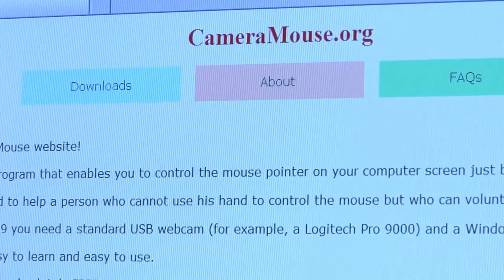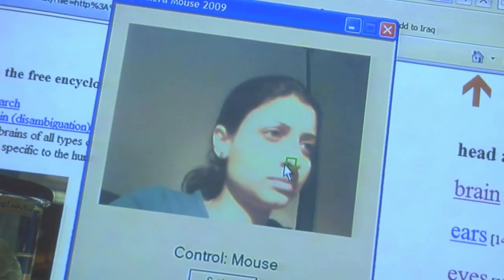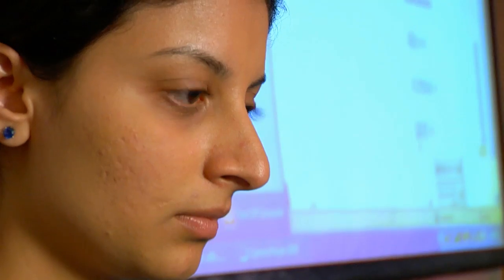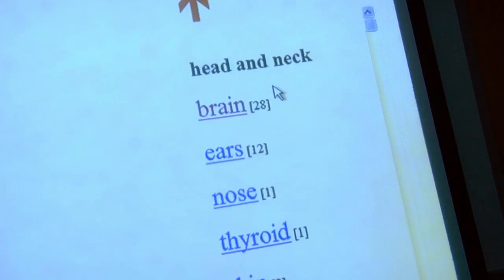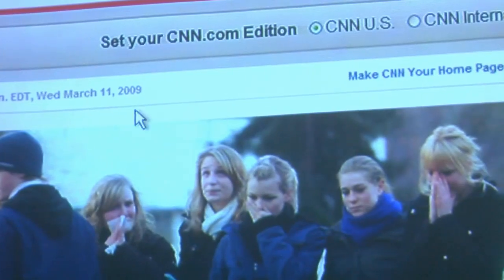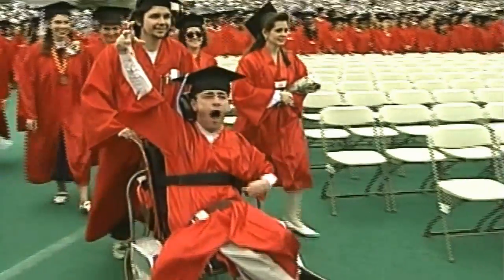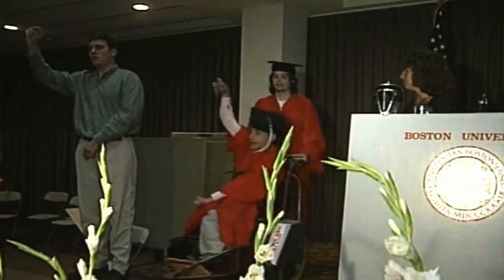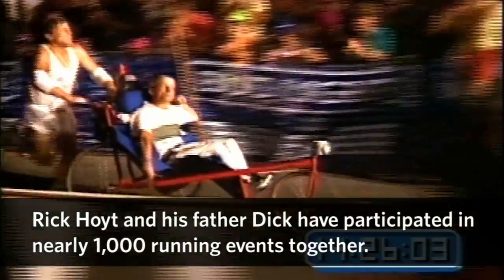The Seeing-Eye Mouse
Every day, our world grows more digital and more of our lives migrates to an electronic format. But Margrit Betke, a College of Arts & Sciences associate professor of computer science, believes the networked world isn't nearly as inclusive as it ought to be.

"The community of people with severe disabilities is not really well served by computer science," Betke says. "Many people impaired by diseases like multiple sclerosis or ALS cant type Google searches. They cant play video games, and they cant click on a friend's e-mail."

So, in collaboration with James Gips, a Boston College professor of computer science, and several of her students, Betke has spent the last eight years developing a camera mouse that greatly expands accessibility to the digital world. The camera mouse software uses a computer webcam to lock onto and track a chosen section of the users face — a nostril or the tip of an eyebrow, for example — and then links that persons head movement to a cursor on the screen. Move right and the cursor goes right. Move left and it reverses direction. Pause for several seconds over a link and it clicks.

Betke and her fellow researchers have adapted a camera mouse to work with several popular programs, such as Microsoft Word. They've also created custom software that allows computer users with disabilities to type e-mails, edit photographs, create music, and fight space aliens, among other activities.

In spring 2007, after a failed attempt to build a company around the new technology, Betke and Gips decided to give camera mouse away online. These days, about 2,500 people download it every month. The researchers get frequent e-mails from people as far away as Australia and Uzbekistan, thanking them and asking for technical assistance.

"With software, there's always an issue of maintenance," says Betke. Requests to fix a software bug or make camera mouse compatible with the latest operating system always get highest priority. A request for a camera mouse version of Flight Simulator, on the other hand, becomes a candidate for a class project. Betke's students also work as volunteers in places like the Boston Home, a nursing care center for adults with neurodegenerative diseases, whose residents have used camera mouse.

What's next? Betke hopes to make camera mouse more adaptable to the wide range of mobility limitations, arranging navigation buttons to match a persons most controlled range of motion, for example, or accommodating the slow diminishment of a user's skills.

"It's a challenge that is facing all human-computer interface research," says Betke. "We can adapt our own system with user profiles and all that, but to actually have the computer figure it out for us and help us along is a very different story."